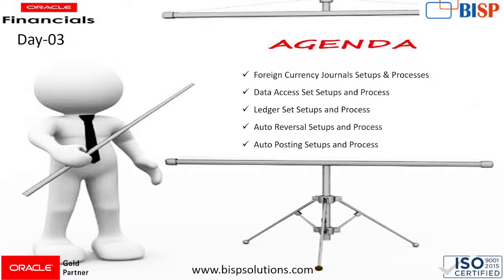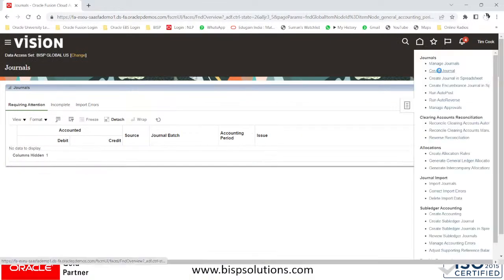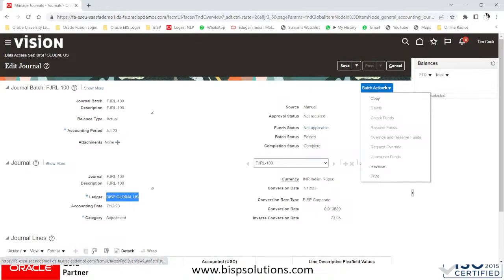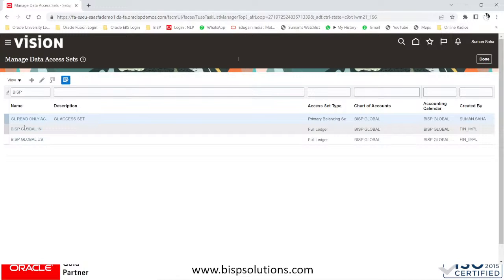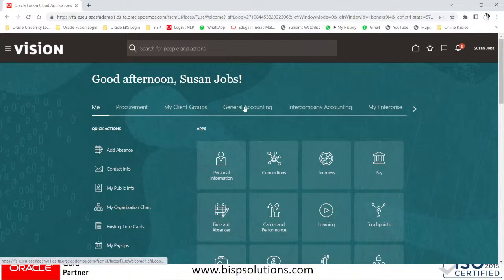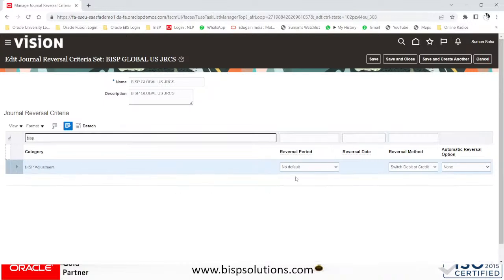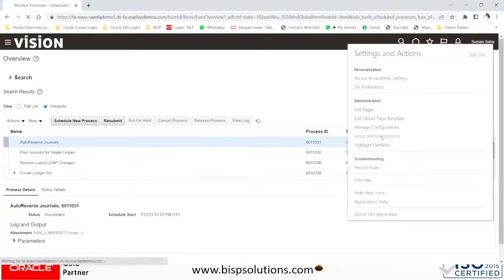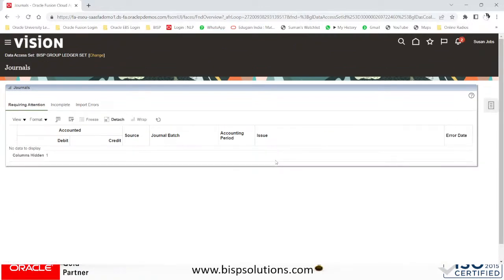Day-3 Live webinar of"General Ledger Transaction Process Based on Cases Study"|Case Study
Day-3 Join us for a live session on 12th July 2023 at 5:00 PM.
On-Demand Webinar of General Ledger Transaction Process Based on Cases Study"

CaseStudy - GeneralLedger